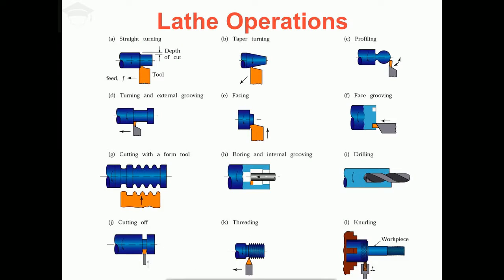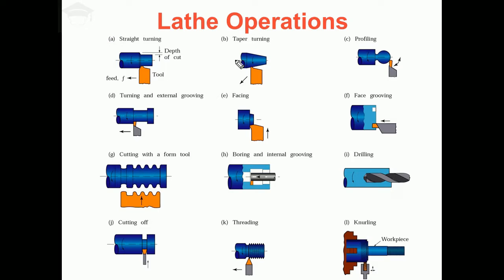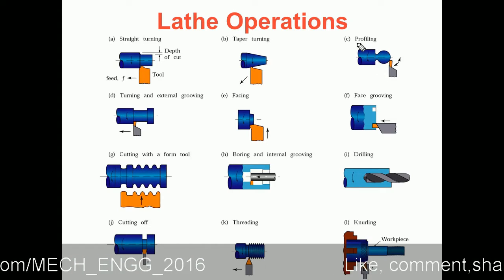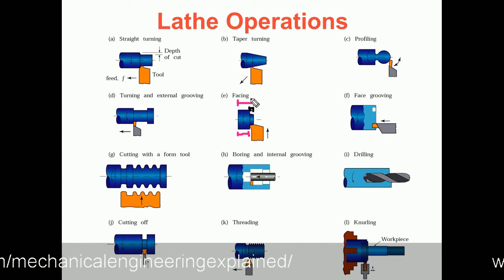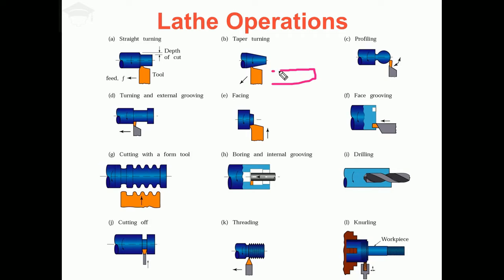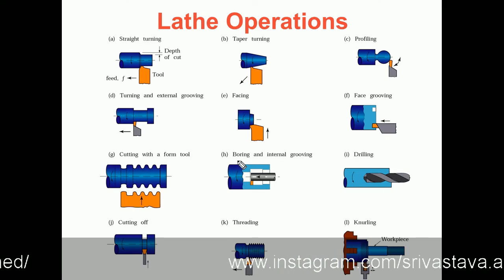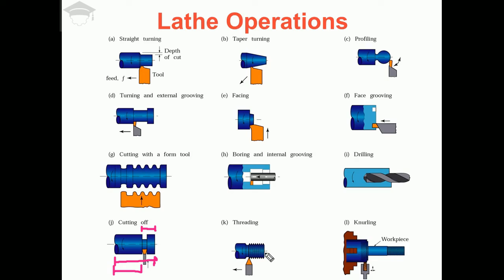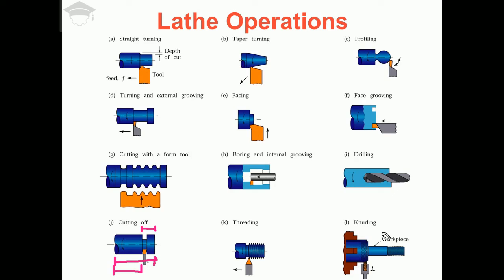All lathe operations explained with diagram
In this video, all lathe operations such as turning, facing, taper turning, boring, knurling, drilling, grooving, knurling, counterboring, countersinking, parting, forming, threading, thread cutting etc. all are explained in detail with the help of diagrams.